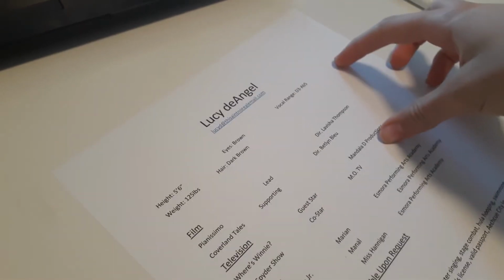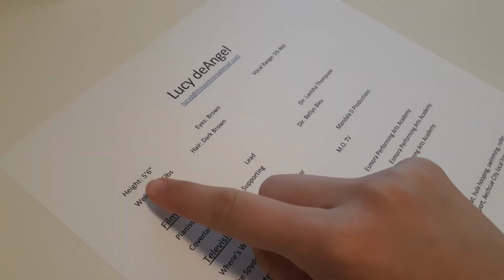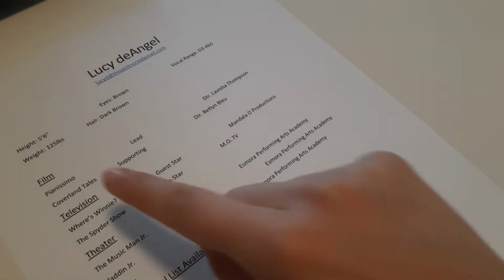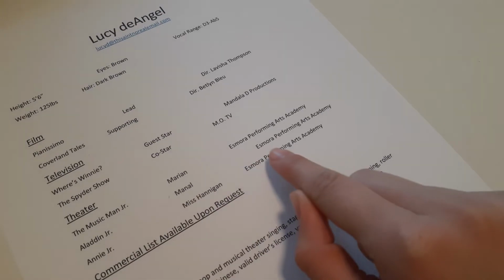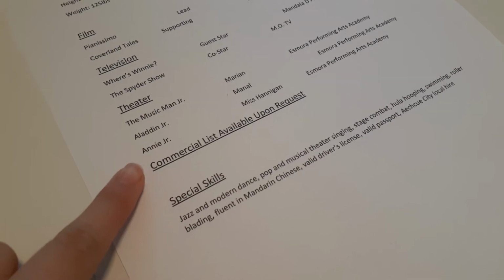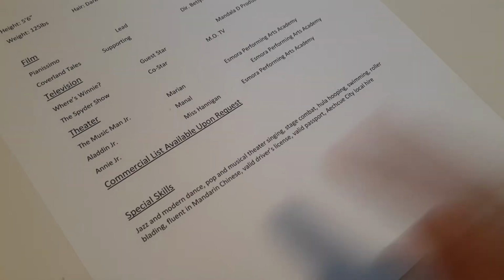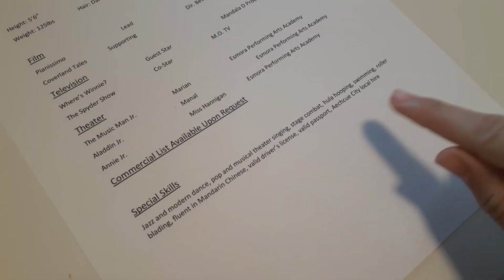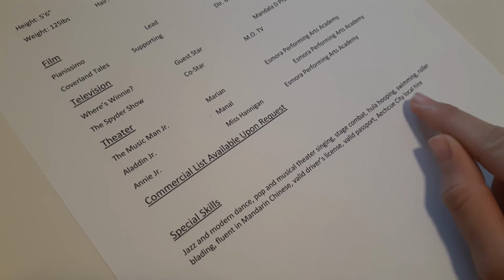How to Make an Acting Resume for Beginners!! EASY Step-by-Step Tutorial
Tbh, I don't know what I meant by "gals and gamers" any more than you do.
Anyway, today I will show you EXACTLY how to make an acting resume, step by step! 😄
This video is geared toward beginners with little to no experience. Yes, you heard me right - you don't need to have experience to have a killer resume! Remember, we've all been there - every actor at one point had zero experience.
If you want to learn more about how to become an actor with no experience and no agent, I'd strongly recommend watching my video all about that when you're done with this one! I put a LOT of info in that video for you guys who are just starting out.

So I don't know if y'all already know this, but I want to become a talent manager when I'm older. Don't get me wrong, I love acting - I just love the business side of acting a little bit more! 😝 If you didn't know, I graduated high school two years early (here's the video about it if you wanna watch and am going to college this upcoming semester. I'm going to study business because I hope to do the best job I can representing and promoting my clients someday!
Until then, I really do LOVE helping you guys out on YouTube. It's like being a talent manager to ALL the kids on YouTube lol! Please leave some comments, tell me who you are and what your goals in this industry are! And if you have any questions on what to do next in your acting career, please ask! I'll respond! 😁

Come say hi to me on TikTok and Instagram: @taylorquintanar on both